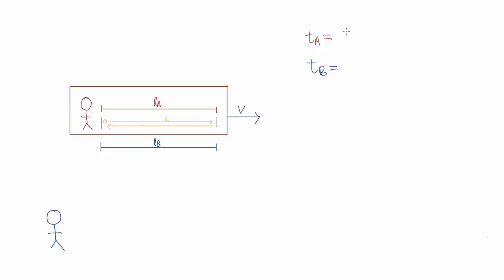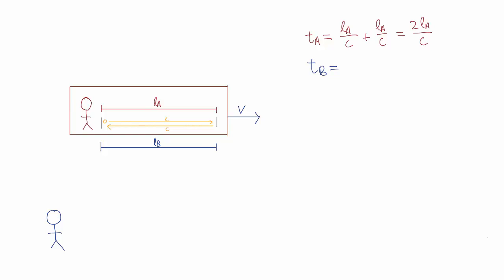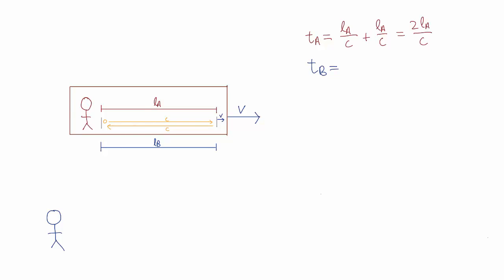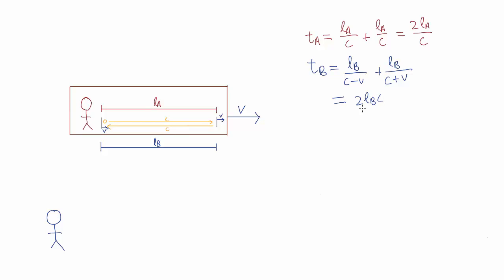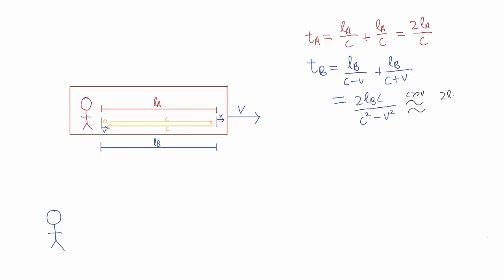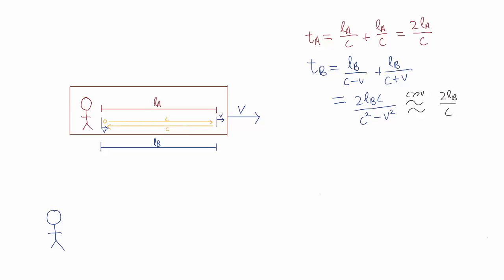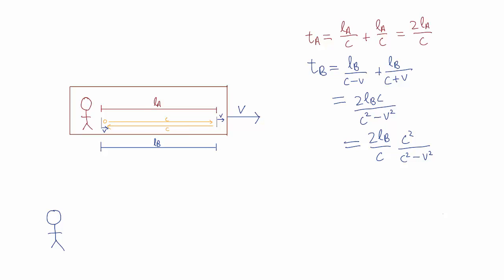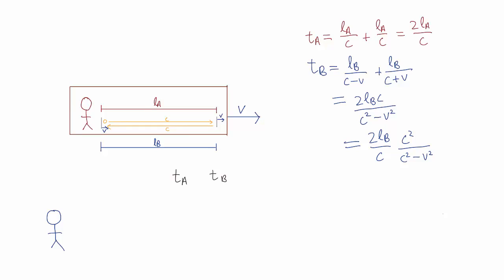Lengths in different frames | Special Relativity | meriSTEM